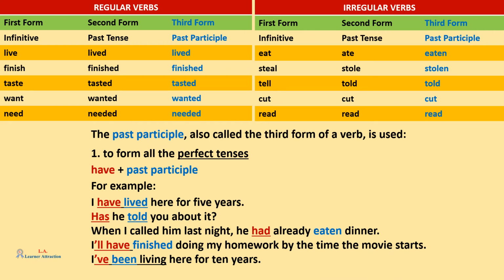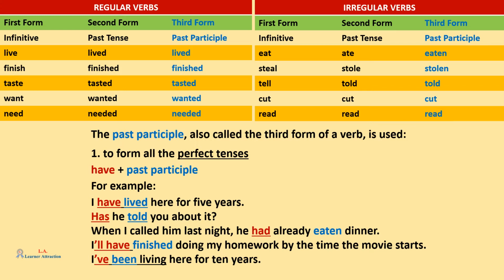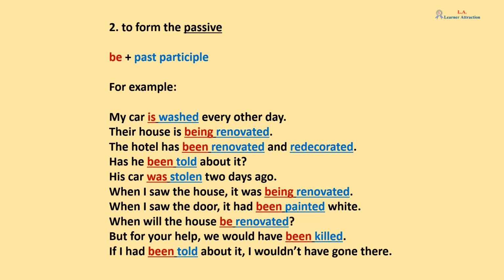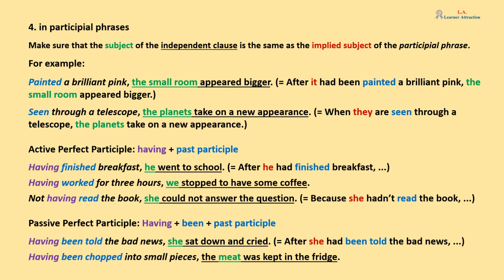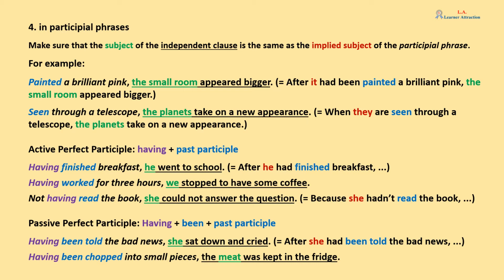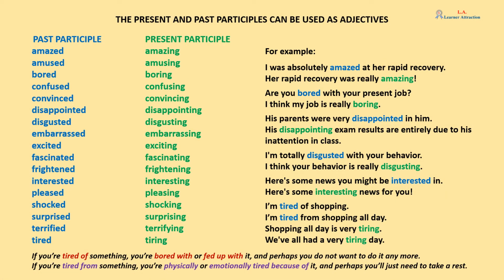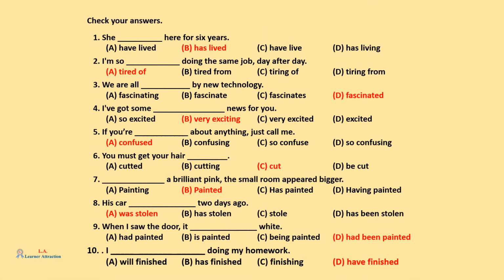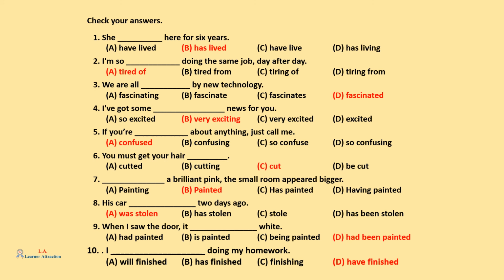Past Participle, Present Participle, English Grammar, TOEFL, IELTS, English Lesson, Top 10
Participles: Present Participle & Past Participle.

Past Participle = Verb 3; the third form of a verb